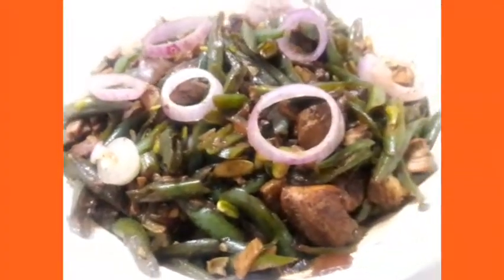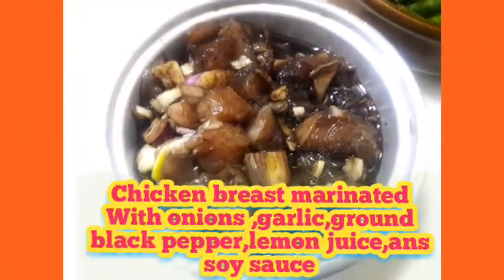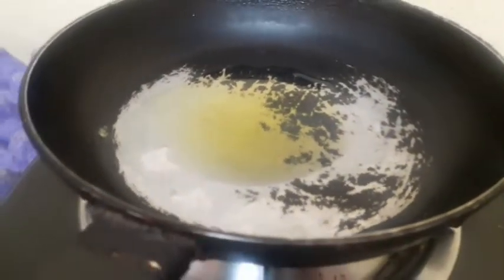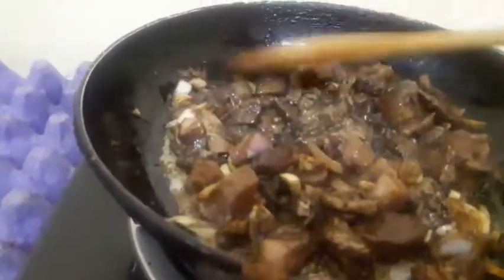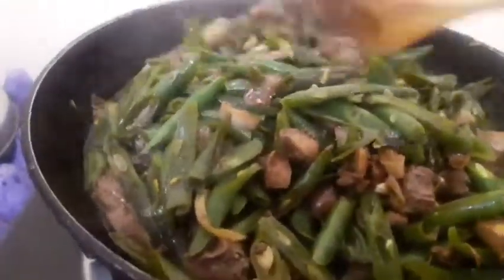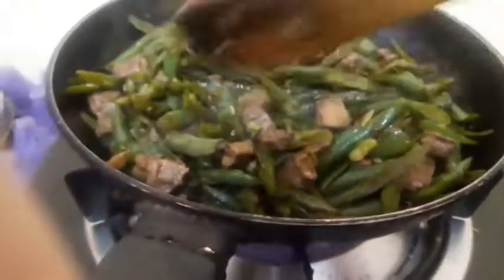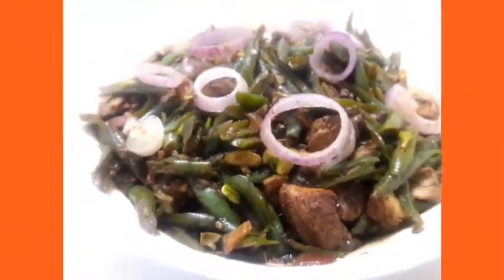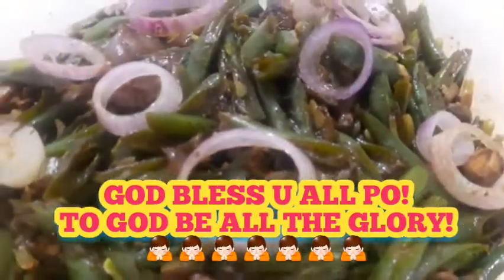/Cooking Green beans with chicken/Very Easy/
This takeout green  beans with  chicken recipe is so easy to make and perfect for a weekday meal. The juicy chicken is seared in a fragrant  with tender green beans. The recipe yields extra sauce so you can serve it on rice to make a delicious one-bowl meal.

Today I want to share this easy delicious green beans with  chicken stir-fry recipe with you. It uses a very simple setup and does not require long time  cooking. But it generates a result that’s even better than takeout. The chicken is so tender, juicy, and flavorful. Simply cook some steamed rice while preparing the stir fry, and your foods will be ready in not waiting  longer  time.

 "Learned,gained Apply "

 "Let's support each other; So that we can grow together "

Guys, Let's remember always that we must do good And we will earned Good! And let's put God at the CENTER for everything as always! You can add me in Facebook.

 And please Don't forget to Click the "Bell Button " So that you will be notified upon the updates for my channel

Thank you so much all of you 👍👍👍🙏🙏🙏